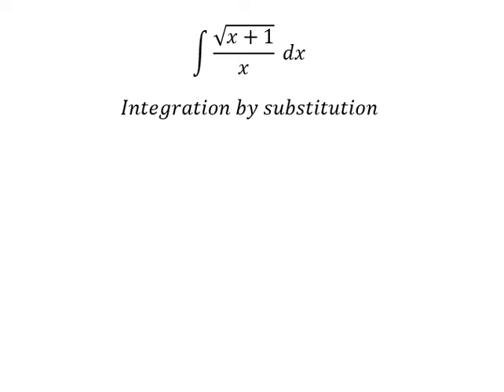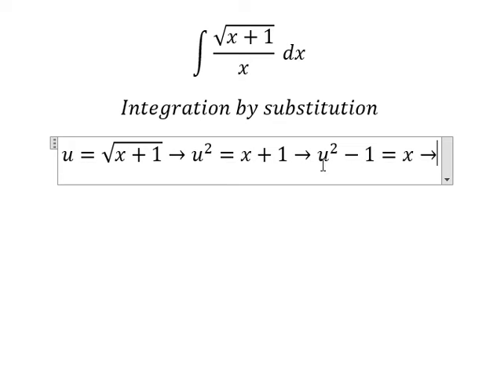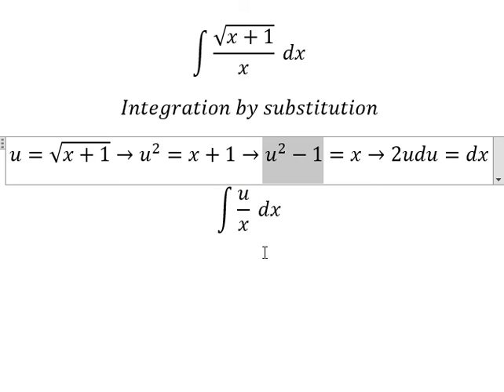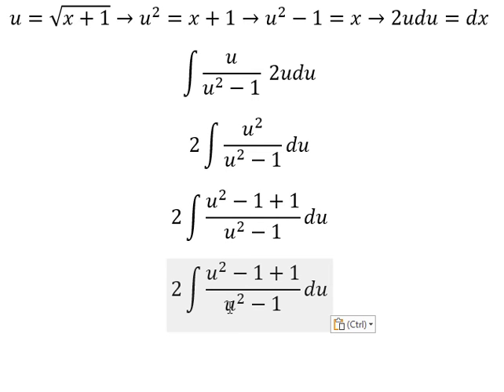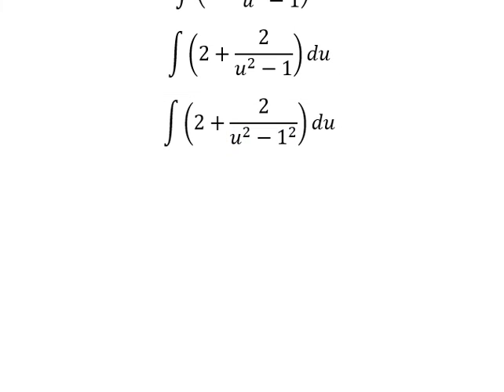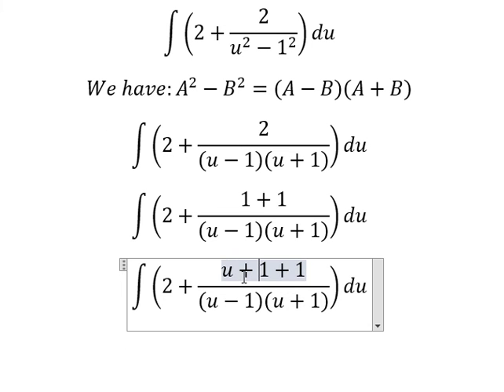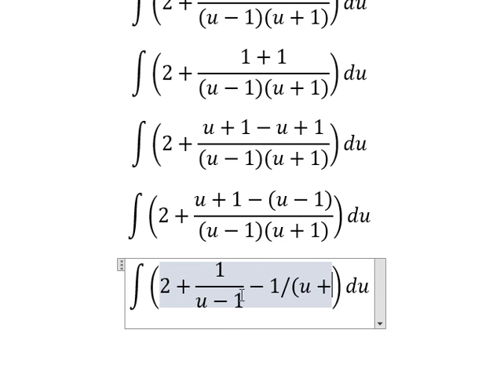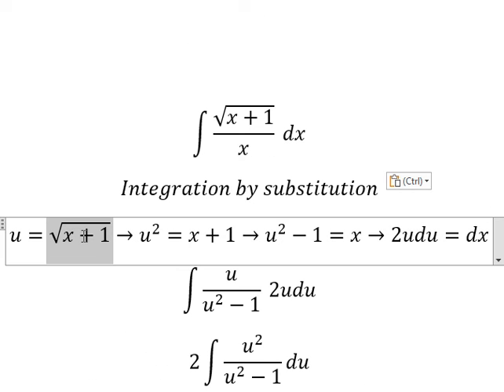Calculus Help: Integral ∫ √(x+1)/x dx - Integration by substitution - Techniques - SOLVED!!!